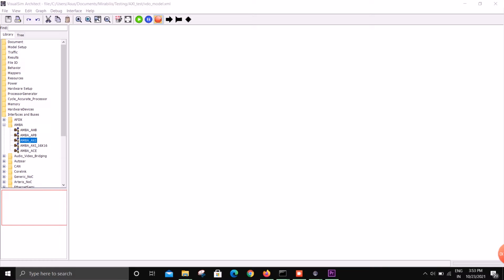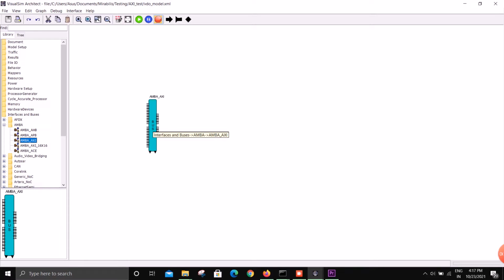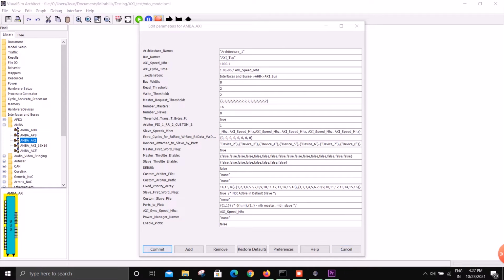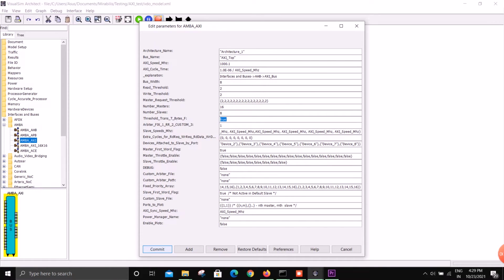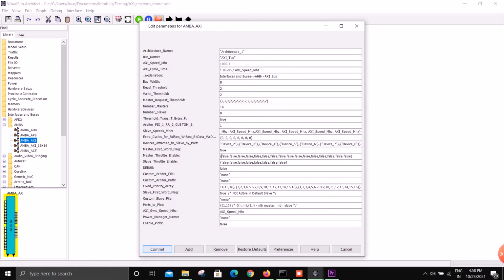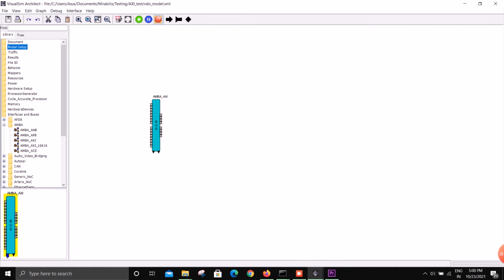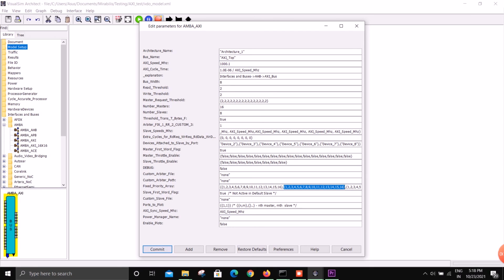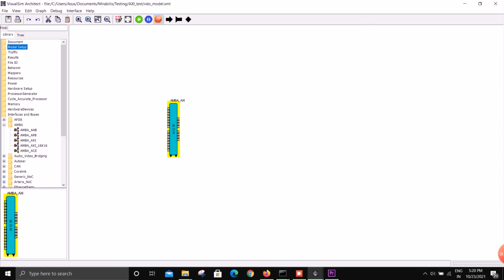Getting Started with AMBA AXI/ACE using VisualSim Architect from Mirabilis Design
AMBA AXI is the most popular bus protocol that is used by Semiconductor devices including System=-on-chip (SoC) and processor.  The specification were defined ARM Ltd.

The video talks about various parameters and scopes that we have on the AXI bus.  It’s the first video of the series in which we will try to understand what are the uses of AXI bus parameters that can be used while designing a model. Upon completion of the video, you will get a fair idea of how to choose the bus arbitration, speed, width, priority, etc on the AXI bus that we have.